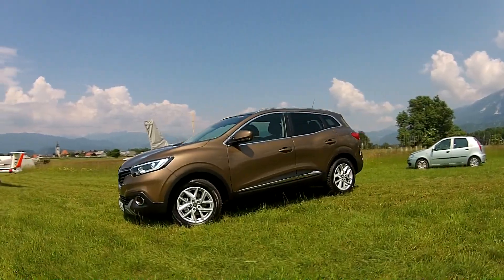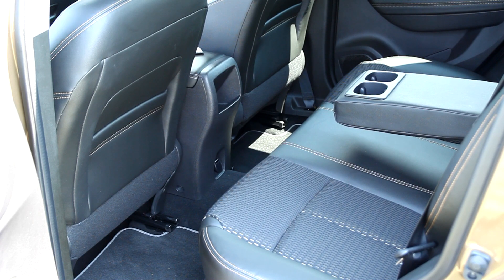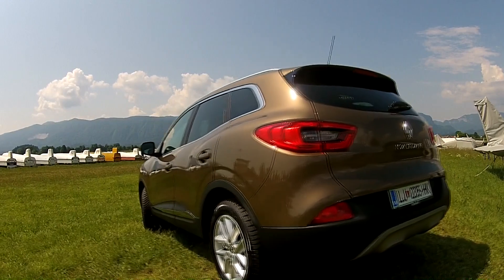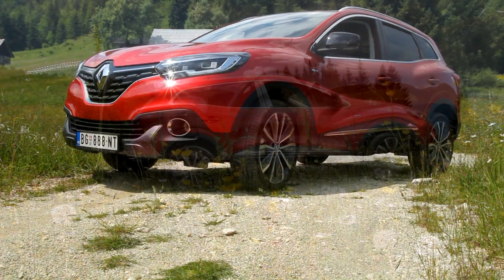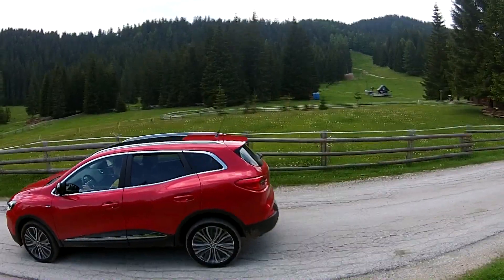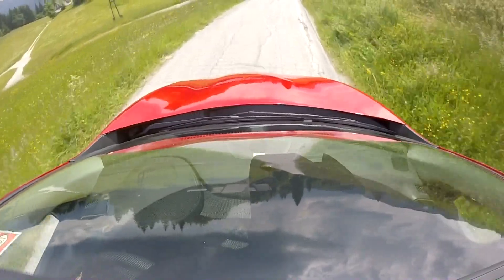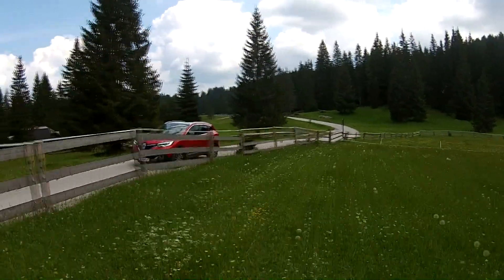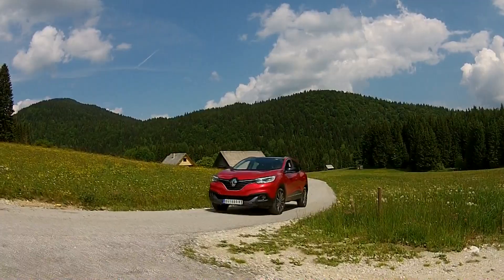Renault Kadjar 2015 test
We drove the new Renault kadjar, Captur's bigger brother.
Nice to look at, the new model has a distinct, muscular appearance.

Viktor Simič
Andrej Vogrin